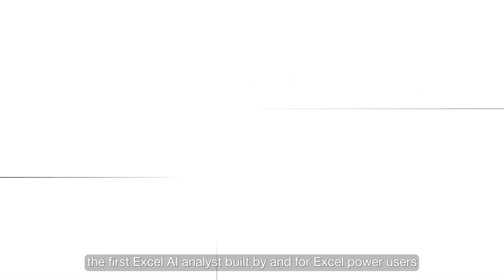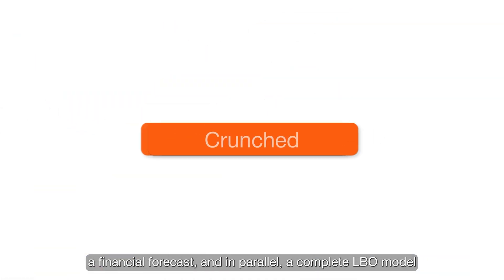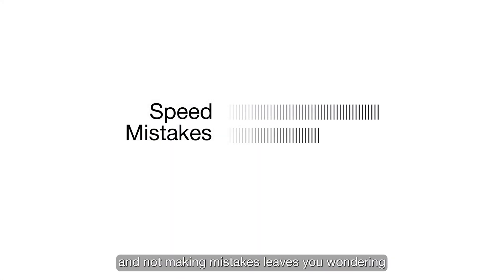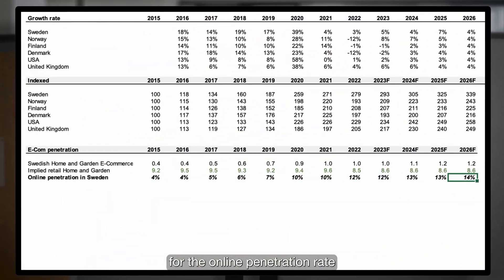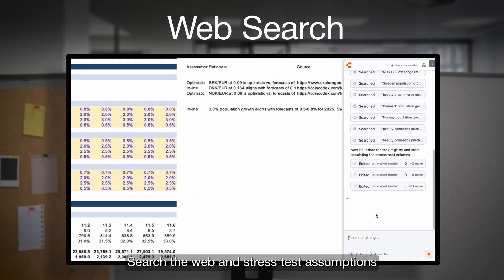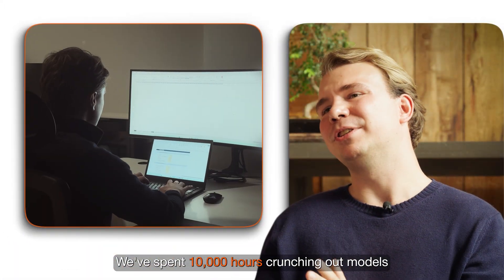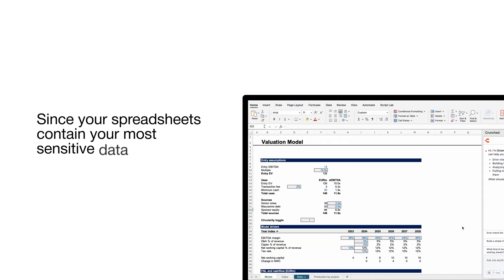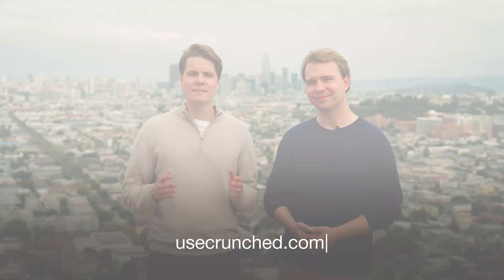Crunched | YC Launch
Crunched is the first AI Excel analyst built by and for Excel power users - tailored for consulting and finance workflows